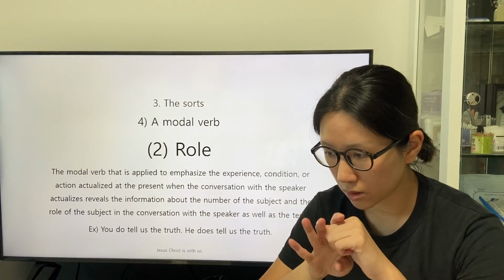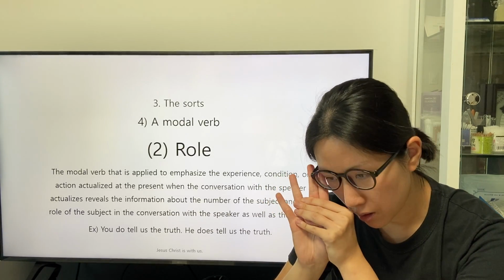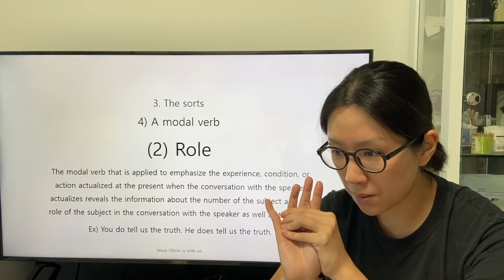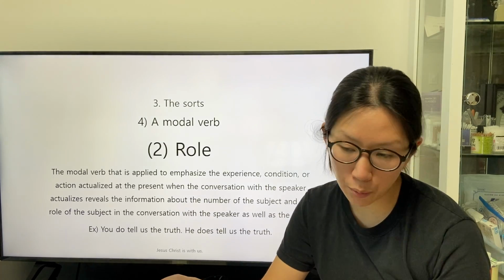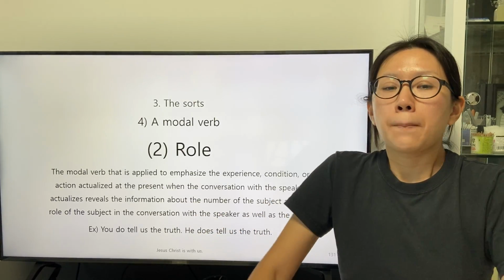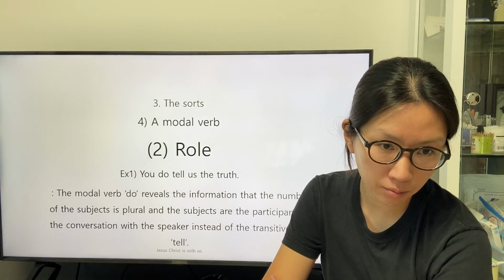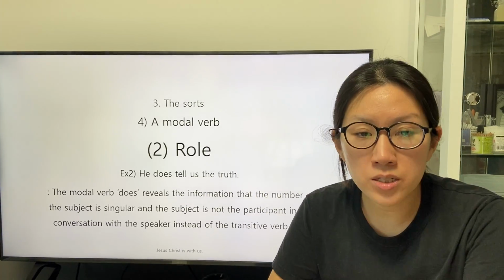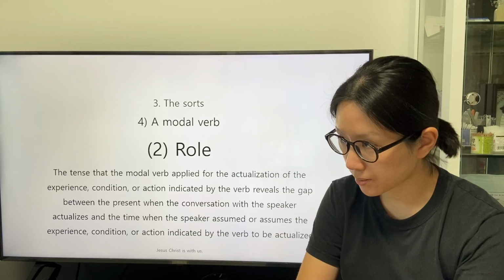4-30. An adverb : the sort (26) a modal verb (5)